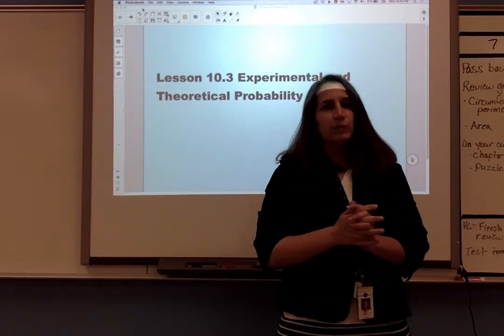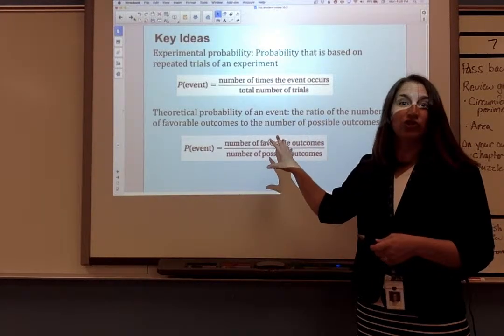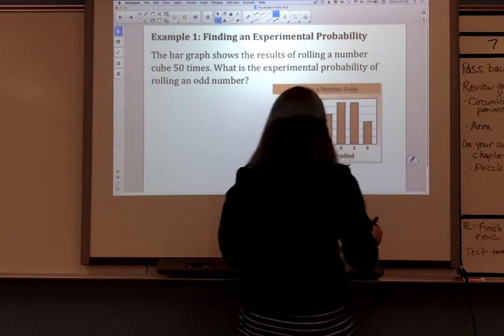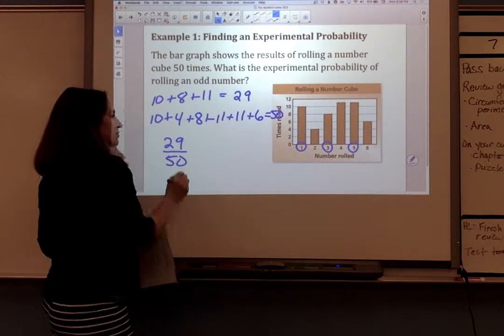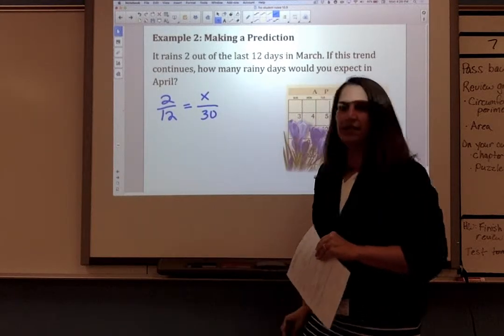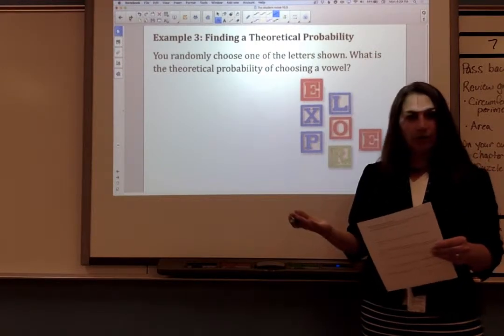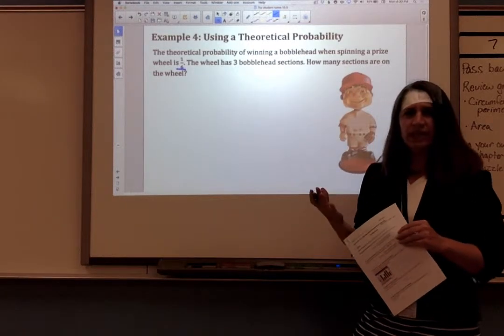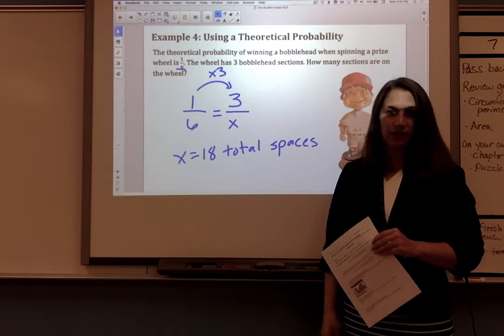Experimental and Theoretical Probability